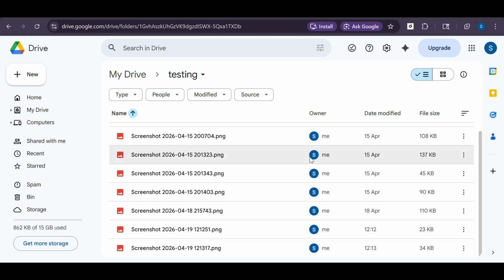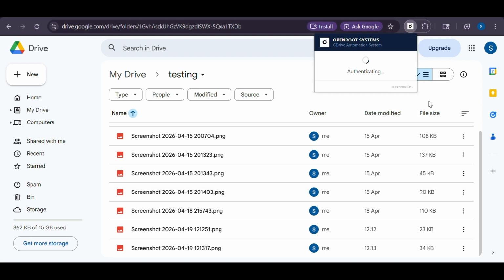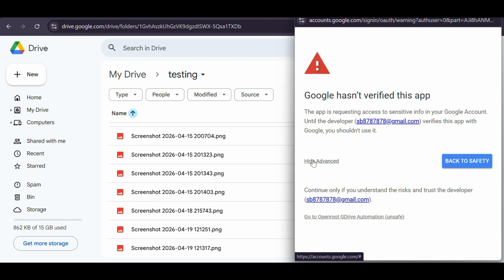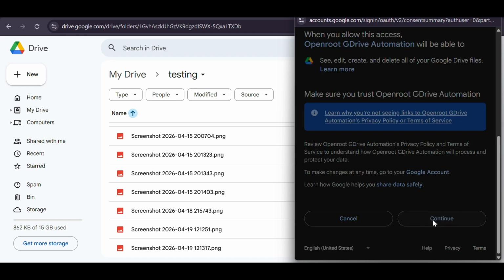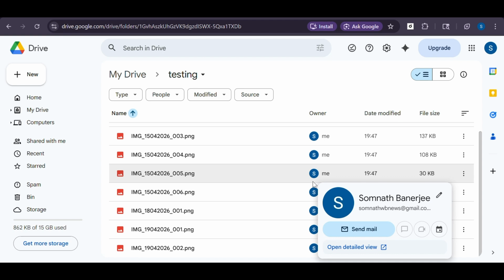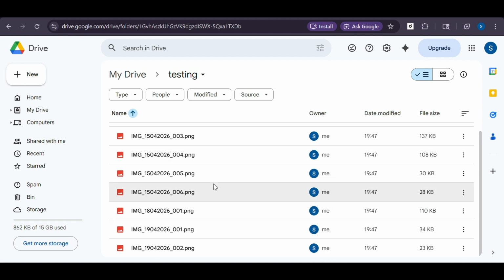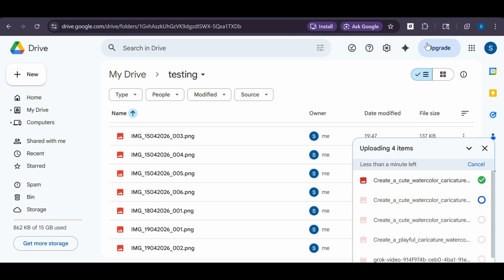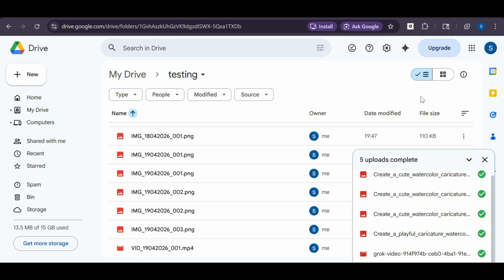Openroot GDrive Automation System | Chrome Extension for Smart File Renaming | Hackathon Demo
Openroot GDrive Automation System is a Chrome Extension designed to automate the process of renaming and organizing media files in Google Drive.

Managing large numbers of files manually is time-consuming and inefficient. This solution simplifies the process by enabling users to automatically rename files with structured formats using a single click.

Key Features:
• One-click automation
• Intelligent file renaming
• Works directly inside Google Drive
• No manual effort required
• Preserves file formats and structure

Impact:
This tool improves productivity by reducing manual workload for students, developers, and professionals managing large datasets.

Future Scope:
Integration with Google AI services like Gemini for smarter, context-aware file naming.

Note:
This project was developed as part of a hackathon submission.